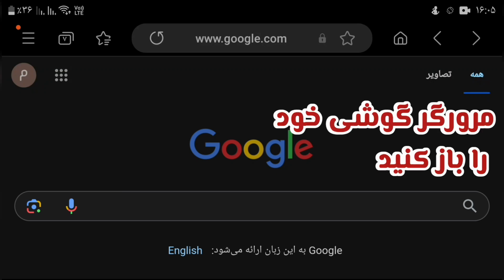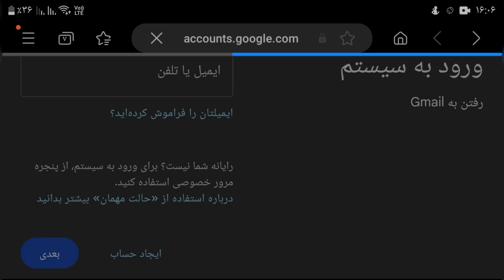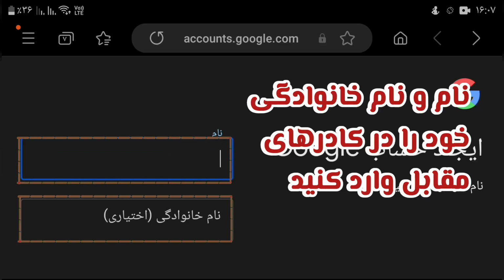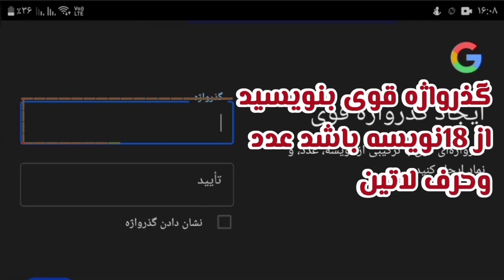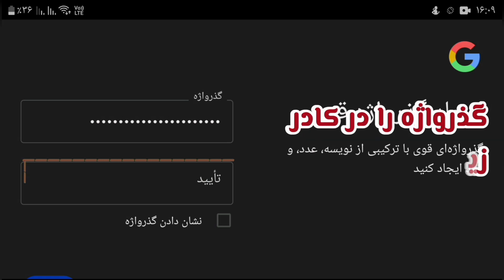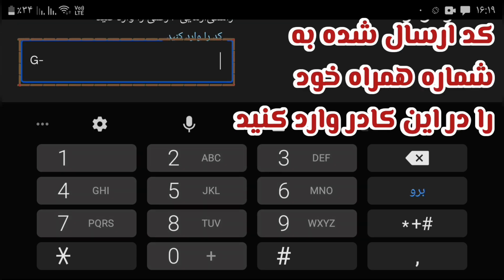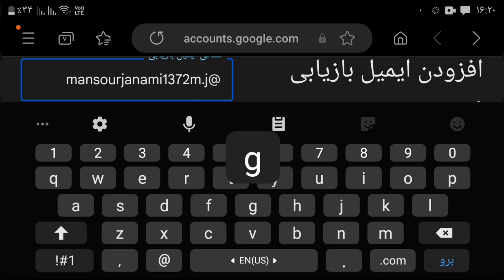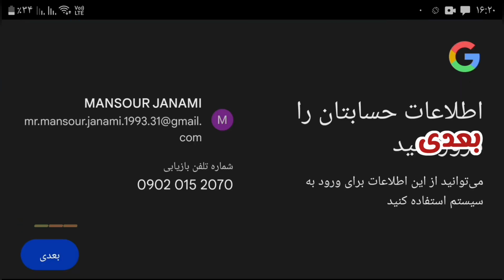آموزش ساخت جیمیل کاملا اصولی و حرفه ای/How to make a completely basic and professional Gmail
سلام رفقا
امروز با یک آموزش ‌کاملا متفاوت در خدمت شما هستیم
آموزش ساخت جیمیل کاملا اصولی و حرفه ای
How to make a completely basic and professional Gmail
این محتوا در دو مرحله انجام گرفت:
1:ساخت حساب
2:تائید و امکان بازیابی حساب

اولین مرحله به روش کاملا حرفه ای و اصولی  ساخت آکانت صورت گرفت

دومین مرحله:تائید آکانت توسط کارشناسان گوگل و امنیت آکانت در صورت حذف یا پریدن حساب براحتی بتوانید حسابتون را برگردونید

پس با خیال راحت آکانت را به هر برنامه ای لاگین شوید و خطر هیچی را نداشته باشید

حمایت شما باعث خرسندی ماست